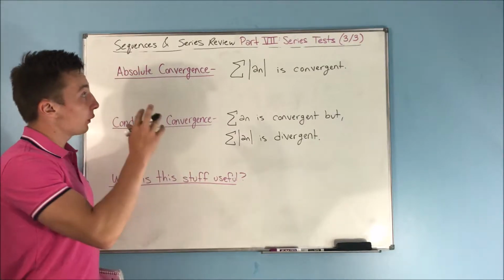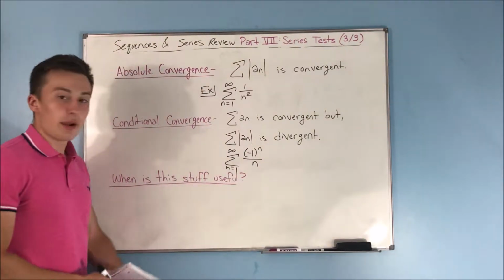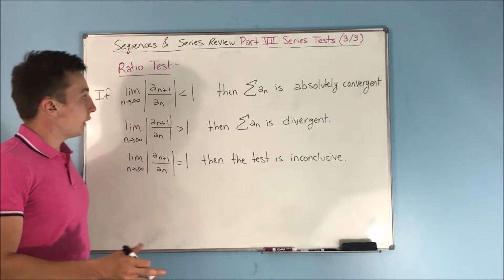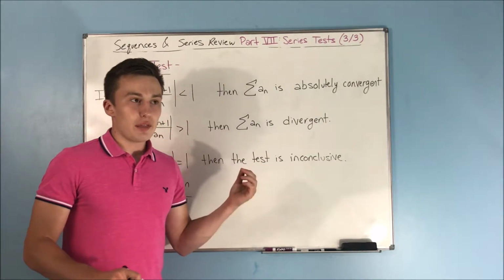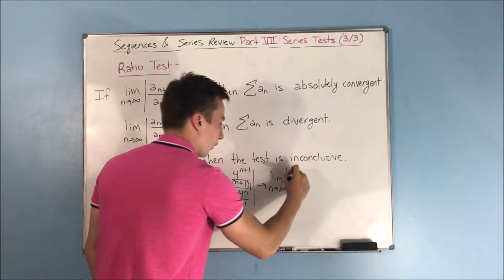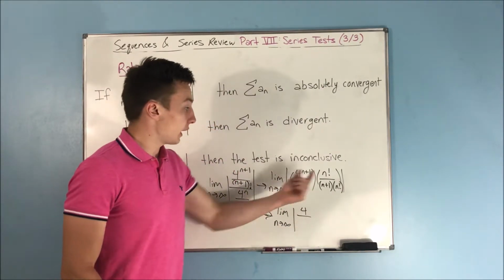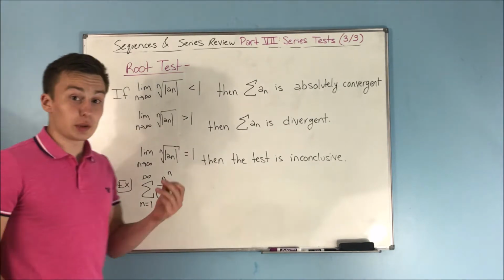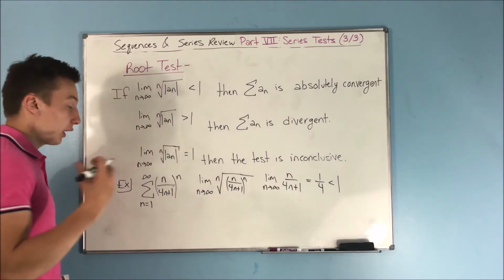Sequences & Series Review Part 7: Series Tests (3/3) || Calculus 2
This video is going to be part 7 of our sequences and series review.  We will be discussing testing series for convergence and divergence, and this is the third of three videos that will be talking about this topic.

We obviously talked about A LOT of tests, so I really think this review will help you solidify your knowledge and be able to nail this on your test!  Enjoy!